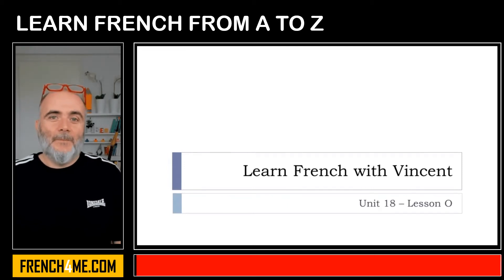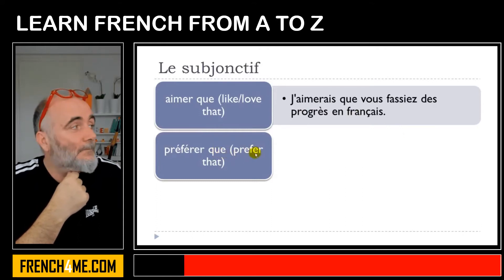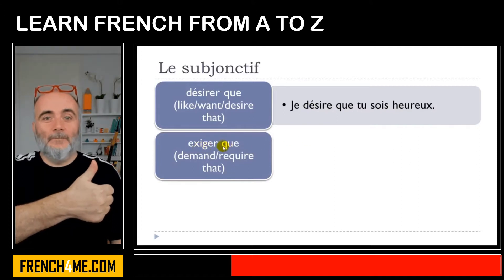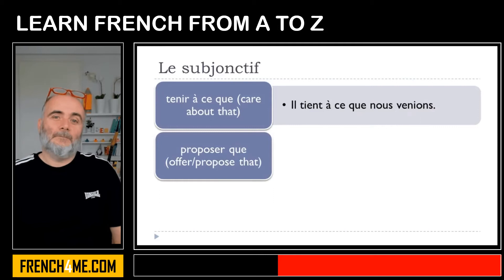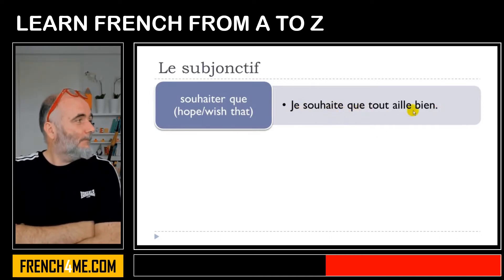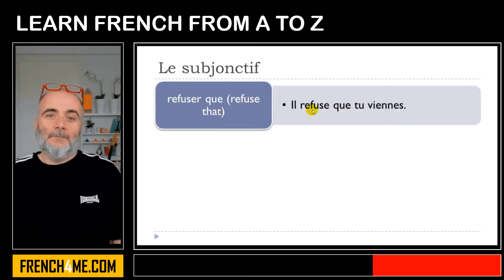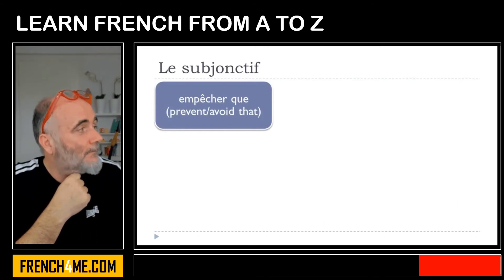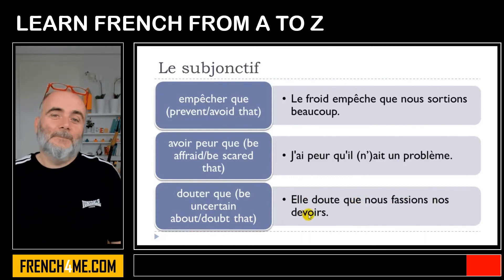Learn French From A to Z I Les verbes courants suivis du subjonctif #1